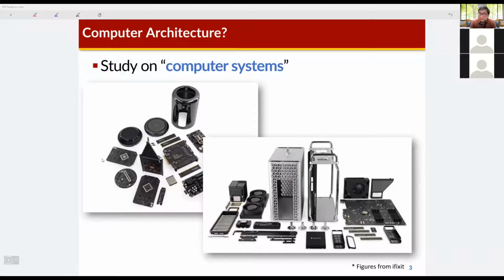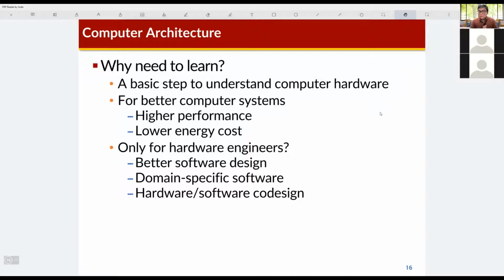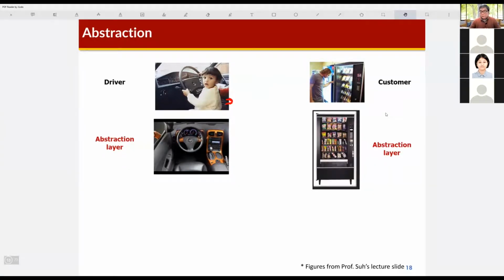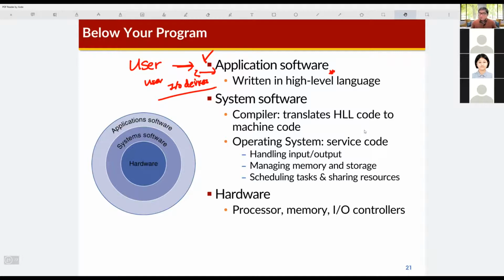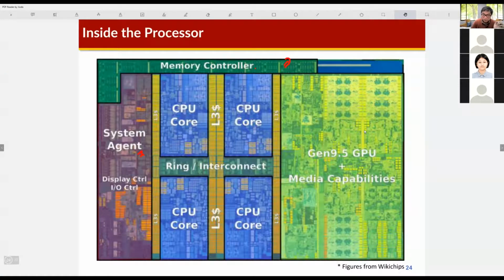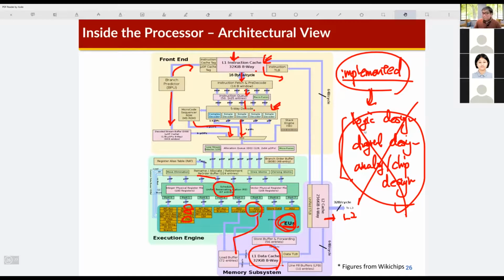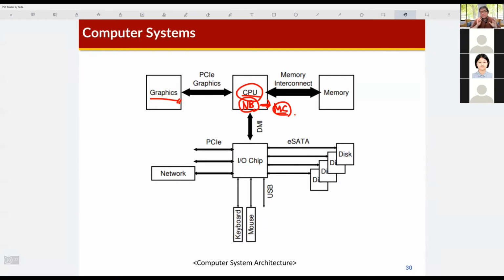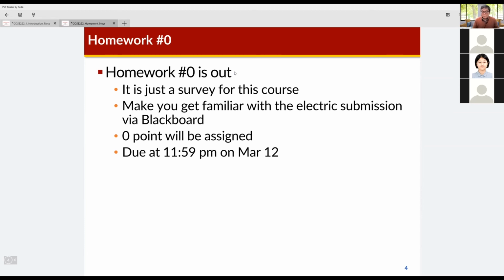COSE222 - Abstraction (03/08/2021)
COSE222 Computer Architecture
Day 02 - Abstraction in Computer Systems